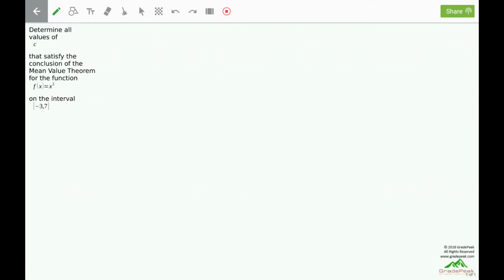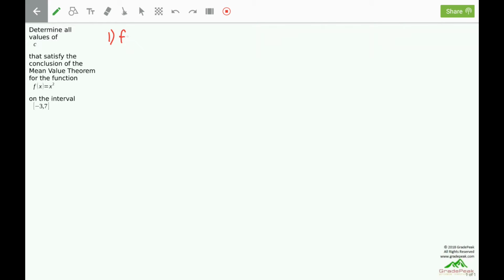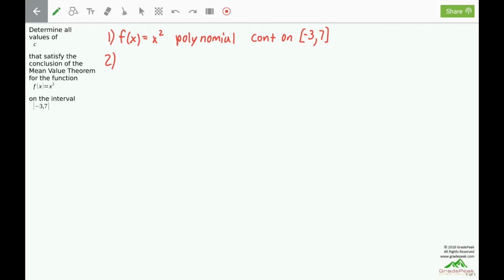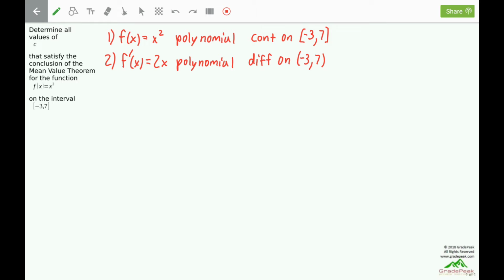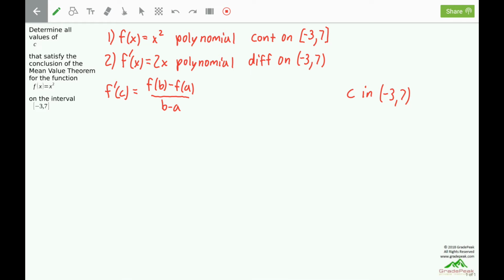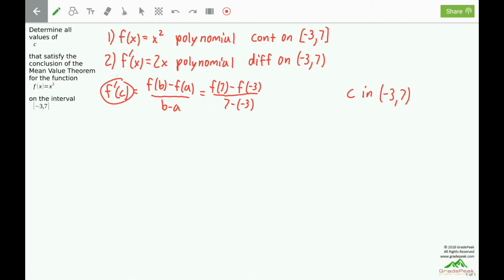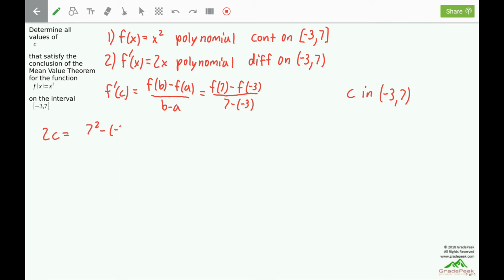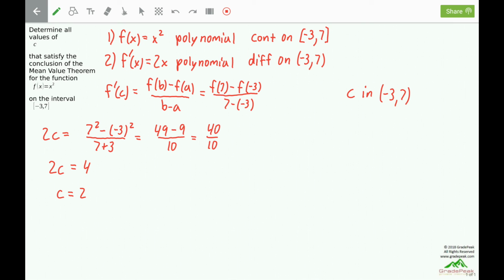GradePeak Calculus 1 Mean Value Theorem 1 01